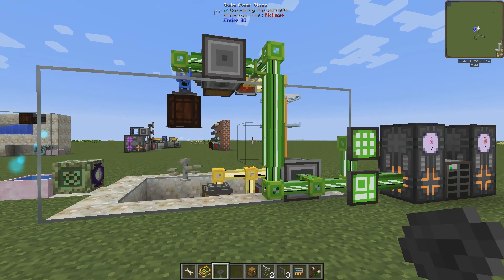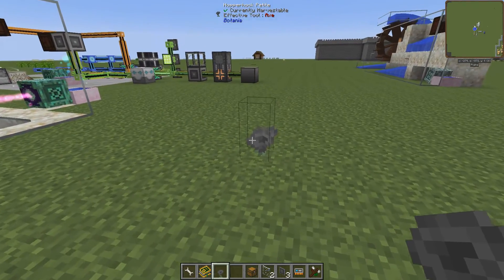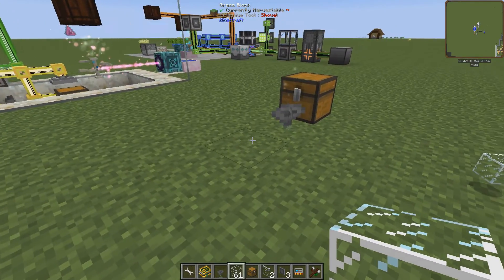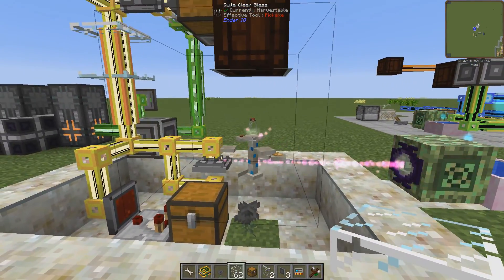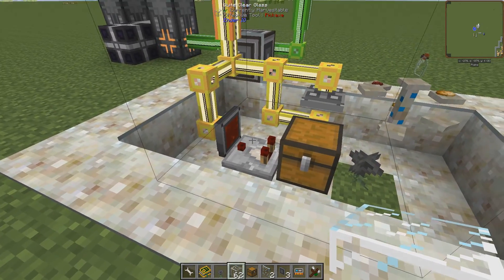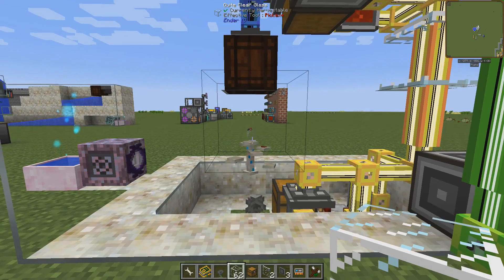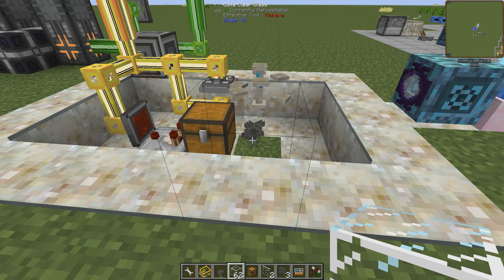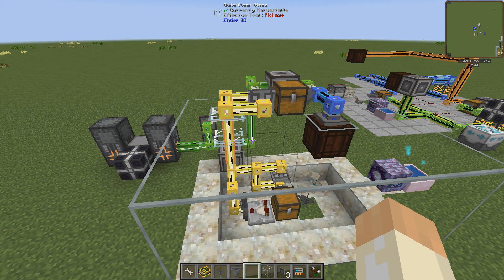Updated Botania Brewing with AE2 Auto-Crafting (FTB for 1.7.10)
This is an updated (and finalized?) version of my automated Botania Brewing. If you haven't seen the other video this might be hard to follow, but I will still show how everything works. If you know the components from before, you should be able to follow along just fine.

The differences that makes this build better is:
- Petite Hopperhock (to prevent pickup of unwanted items)
- Better Redstone cabling (using P2P Redstone Tunnels)
- More compact ME cabling - easier to follow

I could have saved one interface (and one channel) and place the "output storage bus" up on the "input interface", but it doesn't make any difference to functionality.